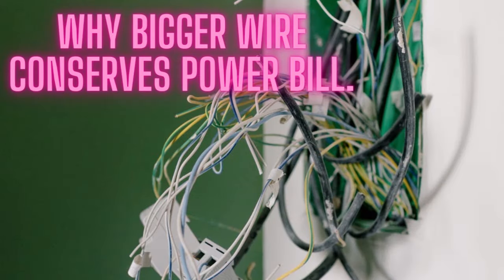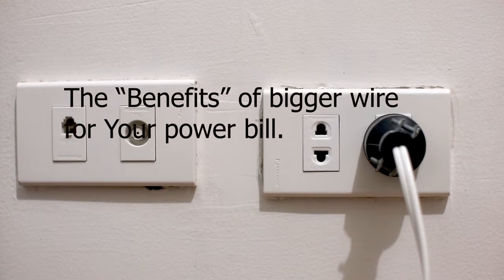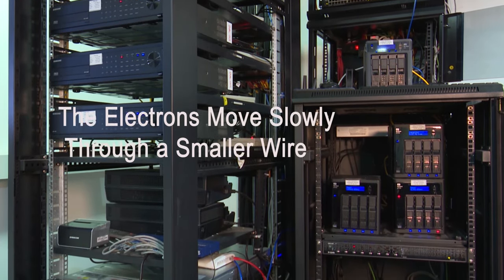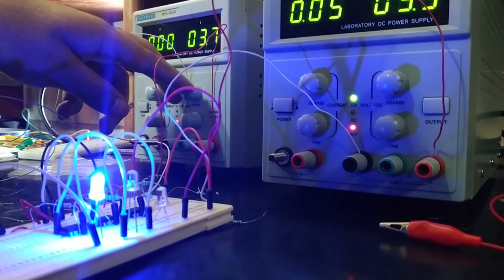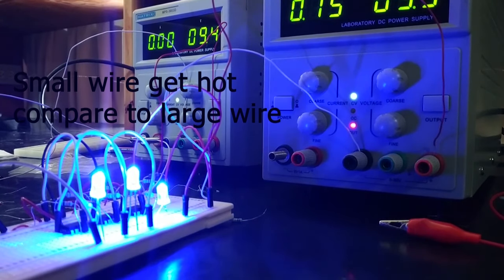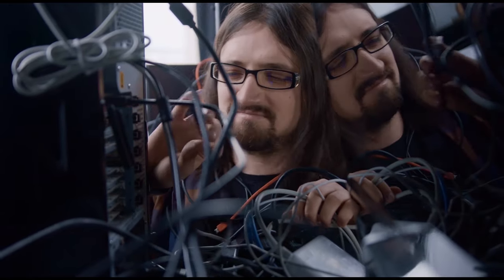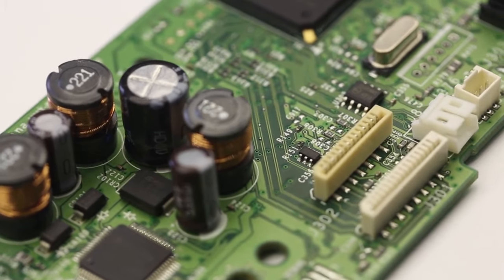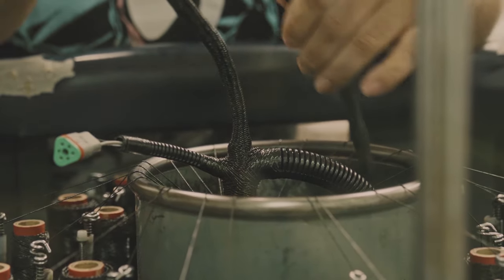Why bigger wire conserves bill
So, Why bigger wire conserves bill?
1. The electrons move slowly through a smaller wire.
2. Small wire get hot compare to large wire.
3. Larger diameter wires stay cooler than a smaller wire.
4. The bigger wires Offer additional benefits than a smaller wire.
Kingstonking supplies offers a high quality wire with reasonable prices.